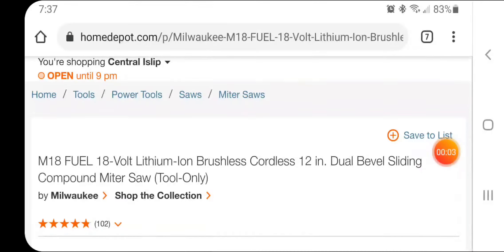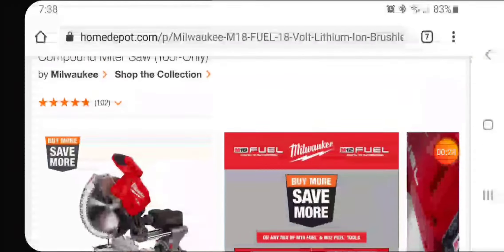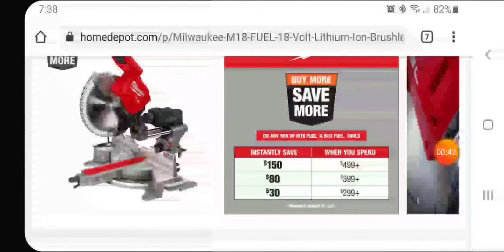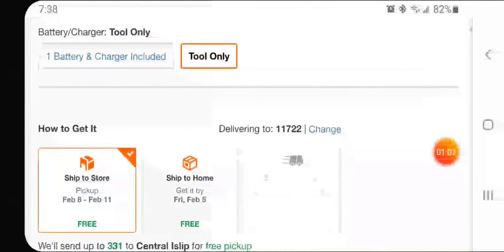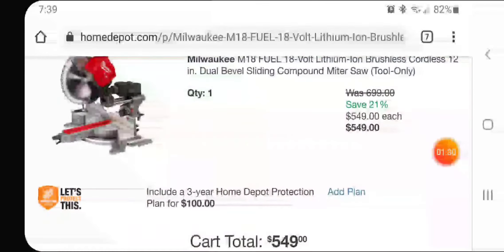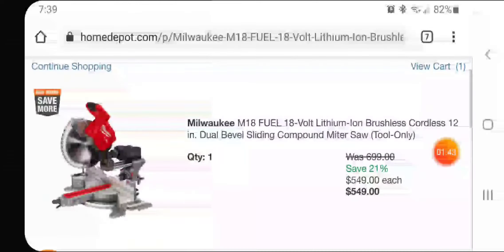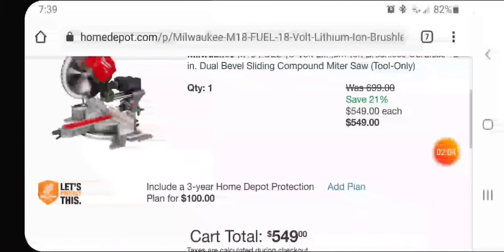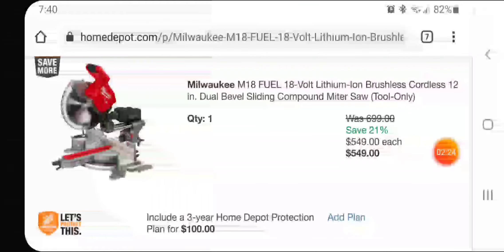milwaukee m18 12in miter saw deal 🔥